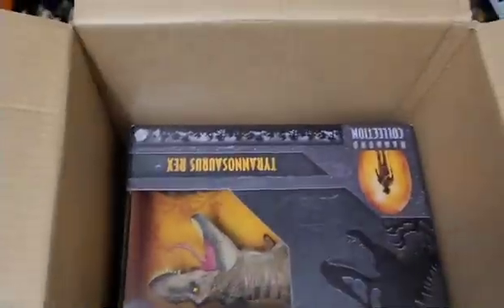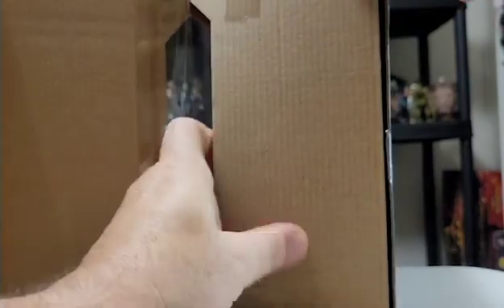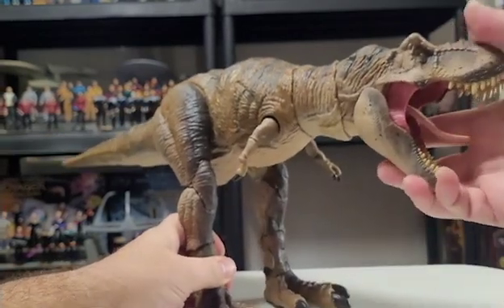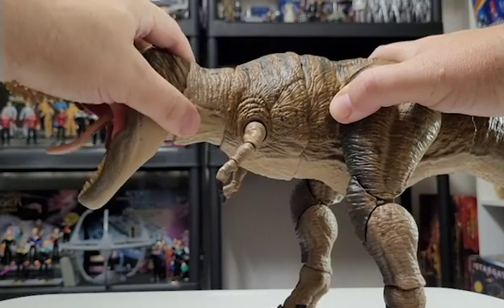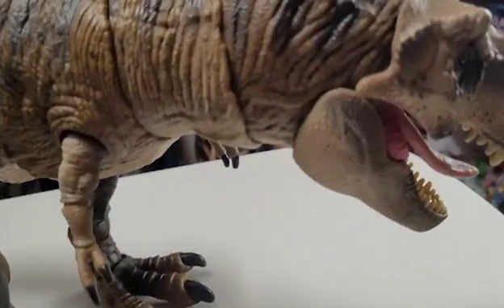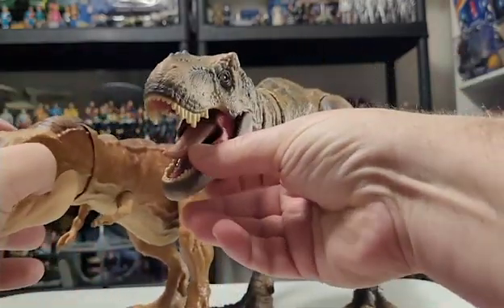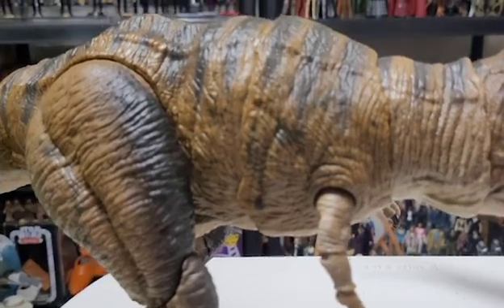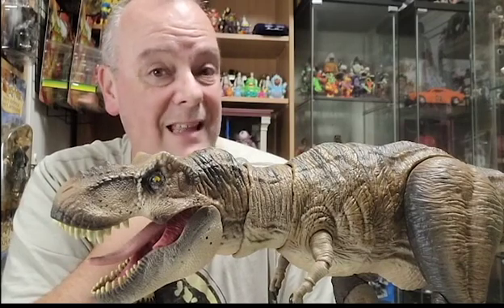2022 Mattel Hammond Collection Tyrannosaurus Rex Review!!! Best Mattel figure yet!!! Jurassic Park!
After watching a couple of reviews of this figure, Andrew and I have agreed, this is the Tyrannosaurus Rex to have.
The Hammond collection is the pinnacle of the Mattel Jurassic Park/World toy line.

At times I forget what to say in this video as Im blown away by the detail of this toy.

Sit back, enjoy, and remember to Keep on collecting!!!